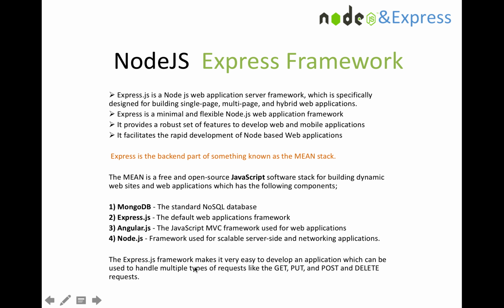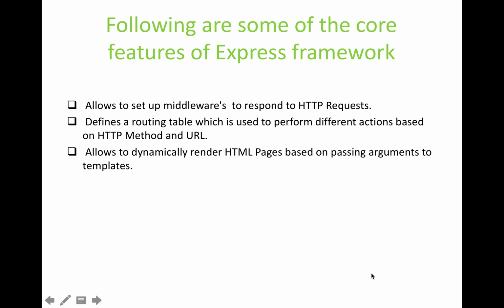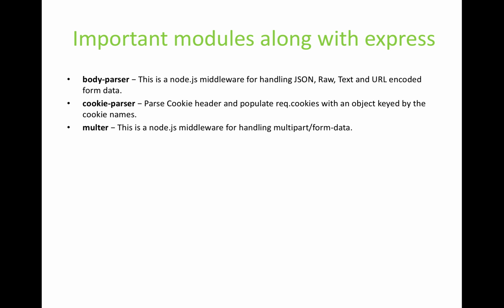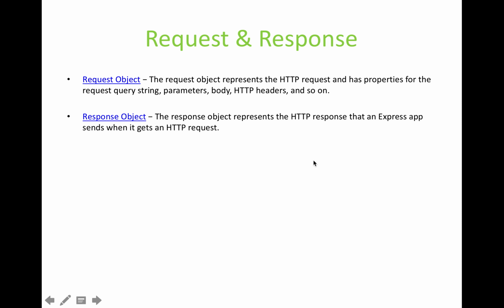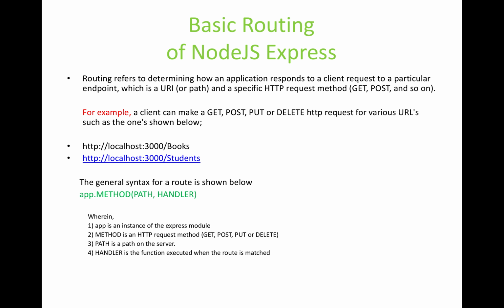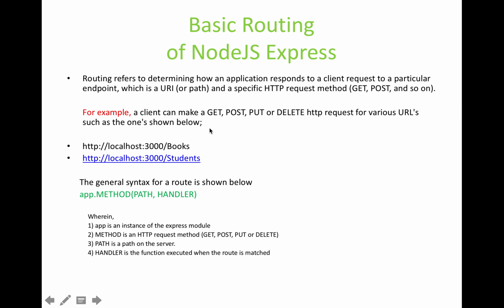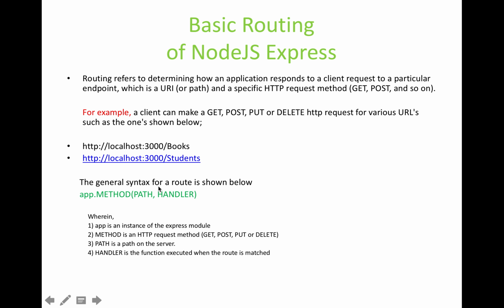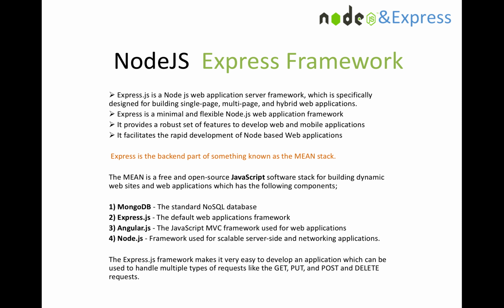NodeJS Express Framework Overview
NodeJS Express Framework Basic Overview
Introduction of Express Framework,